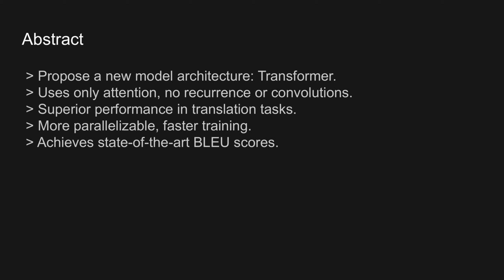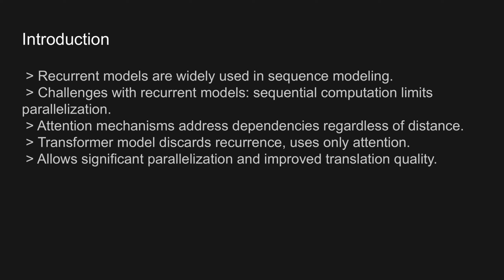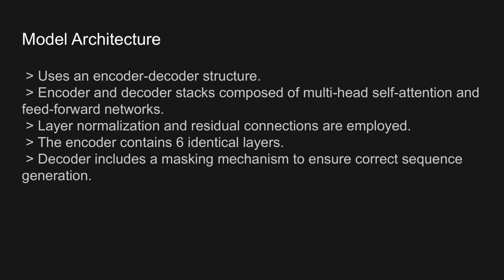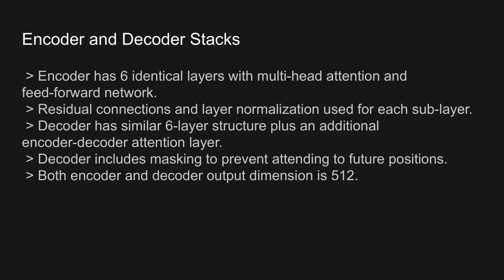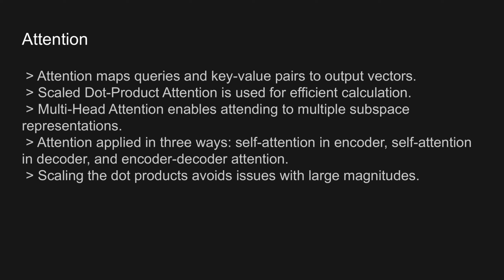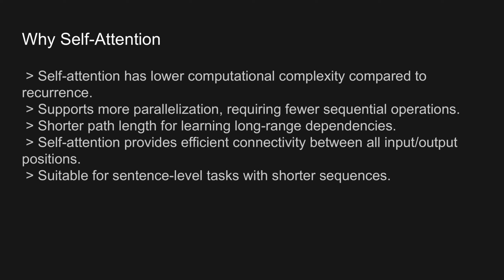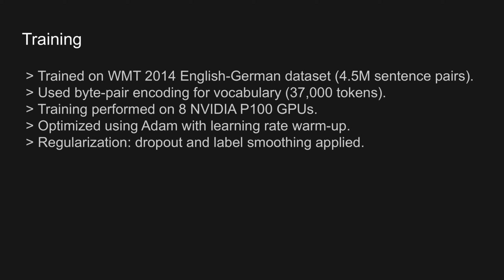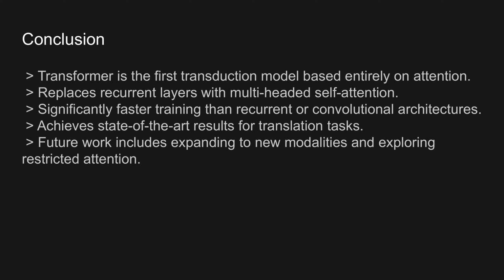[Audio Notes] Transformer - Attention is All Yuo Need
Note for paper: Vaswani, A. "Attention is all you need." Advances in Neural Information Processing Systems (2017).